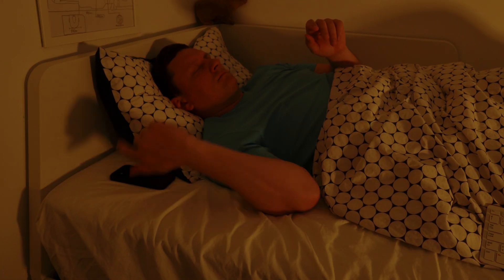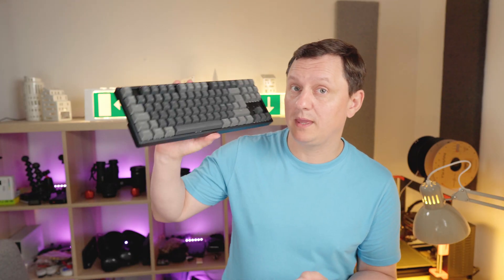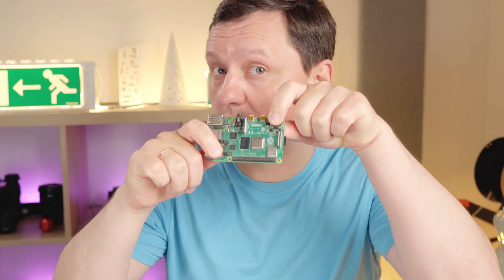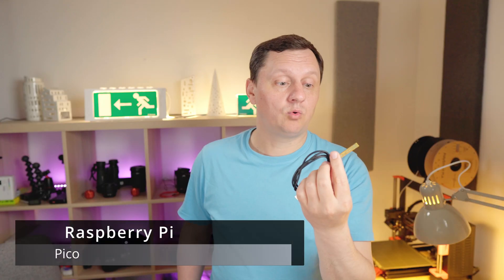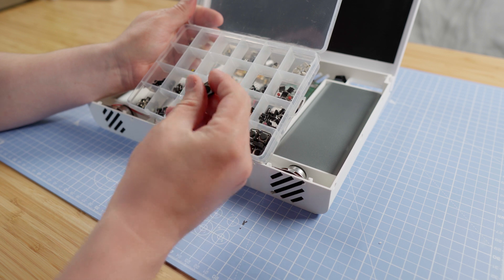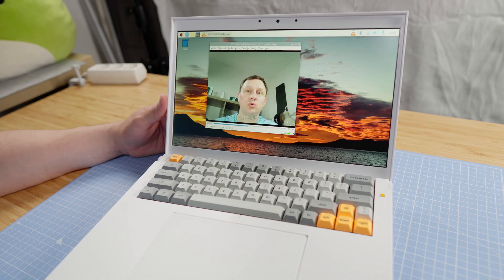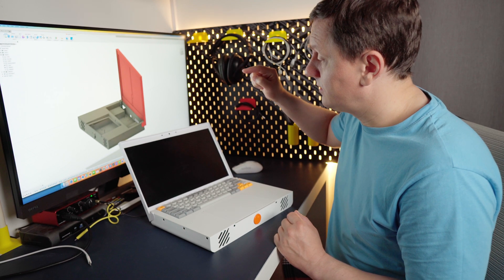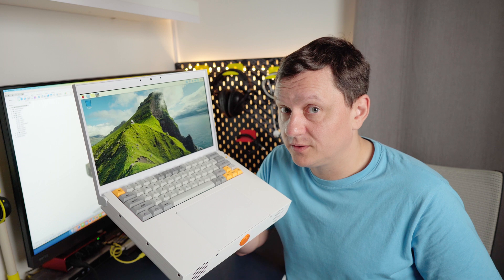Raspberry Pi - I'm giving up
built with:
- Mechanical Keyboard 60% (bm60v2)
- Gateron Yellow Switches
- DSA Profile Keycaps
- 3D printed case
- 2 PowerBanks
- Screen (B140HAN01.1) from broken Dell laptop
- Raspberry Pi Pico (to make a USB microphone)
- Audio Stereo Amplifier Board